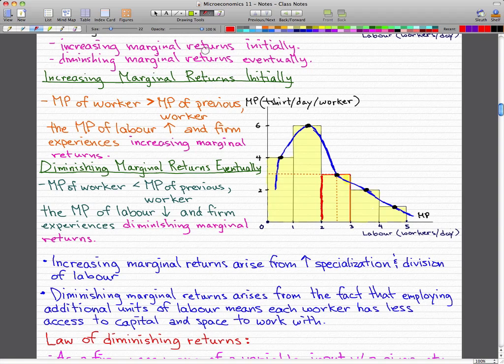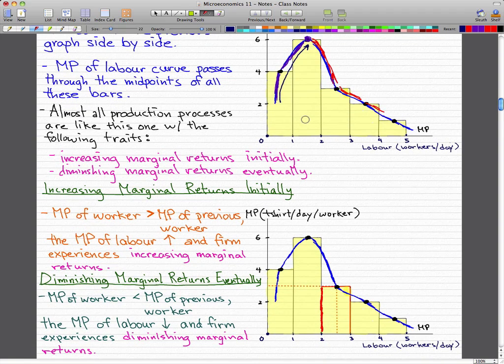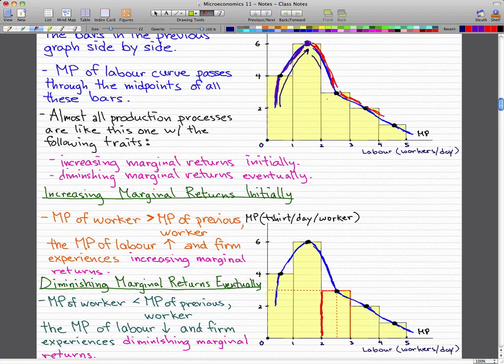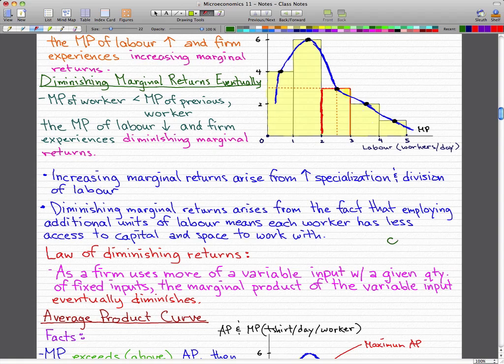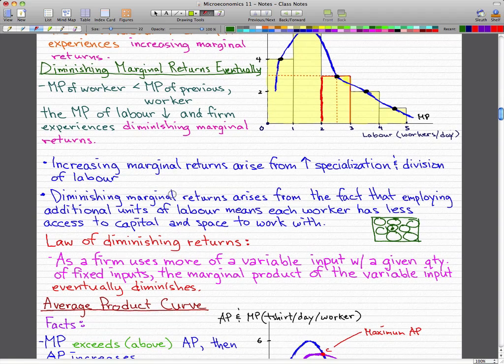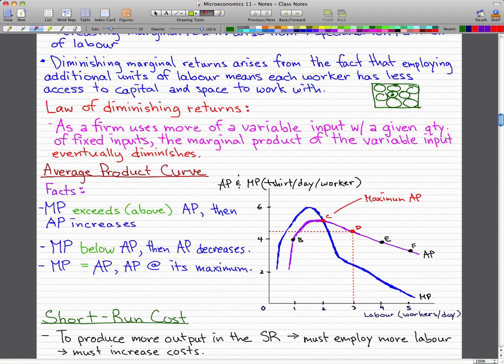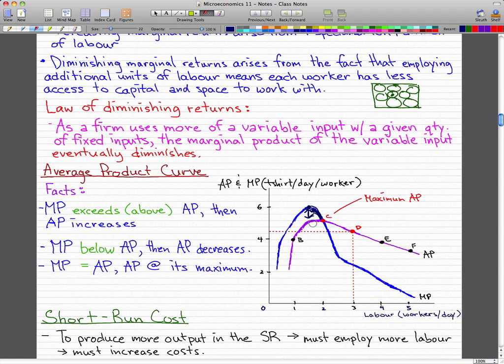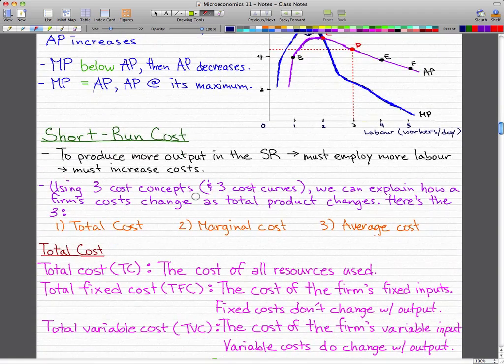Microeconomics - 113: More on Marginal Returns and Average Product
As the title suggests, there are quite a few "rules" given in this video.